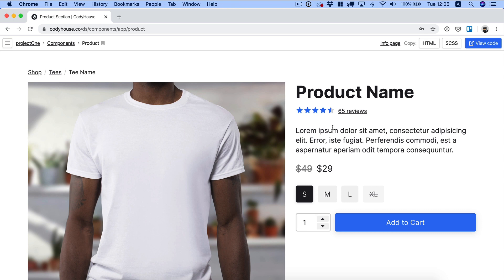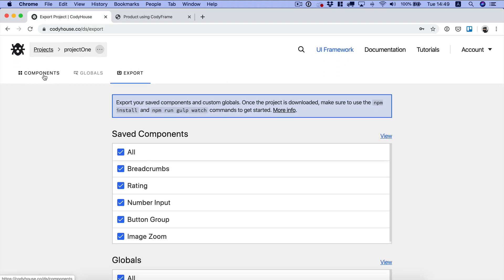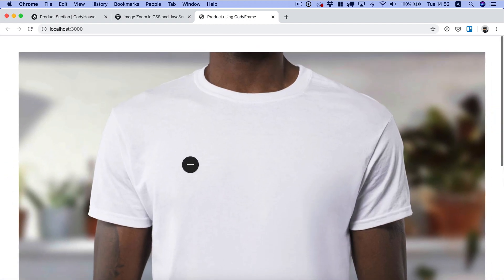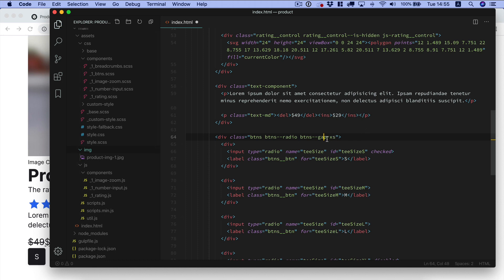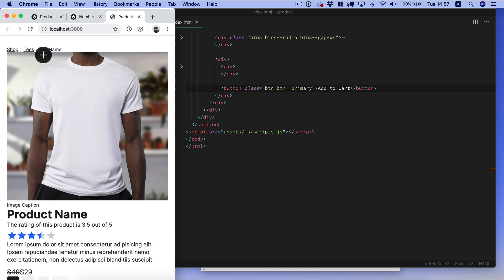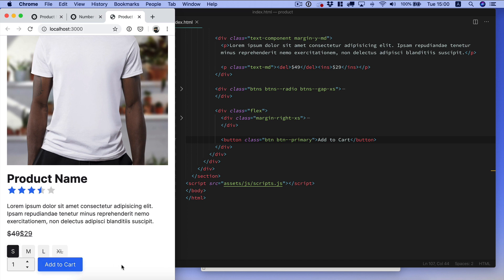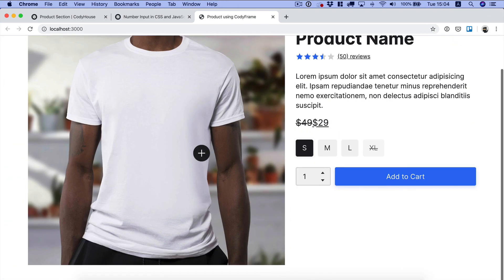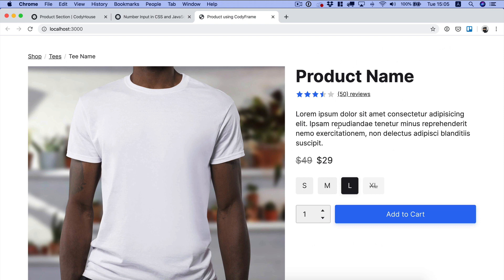Design an e-commerce product section using CodyFrame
In this tutorial, I'm going to show you how to quickly combine a few CodyHouse components to create a product section for your online store.